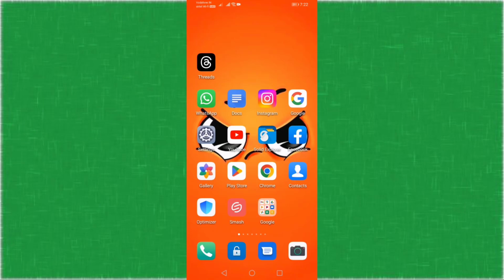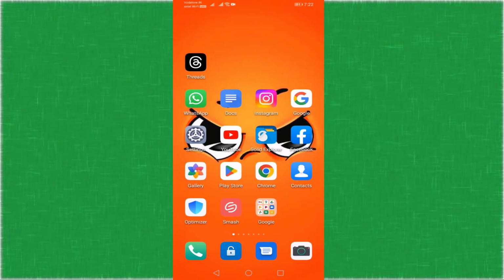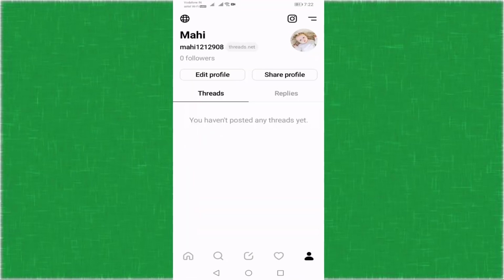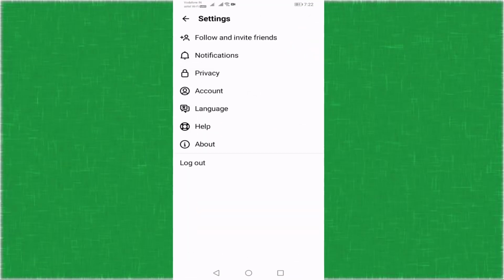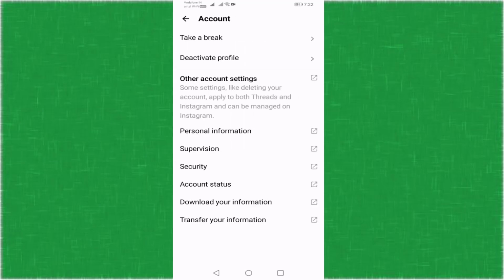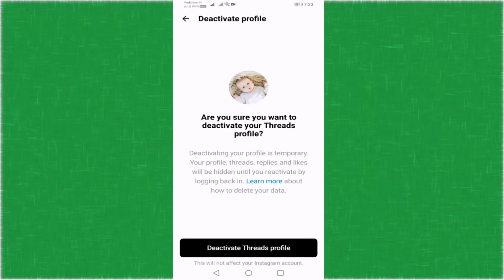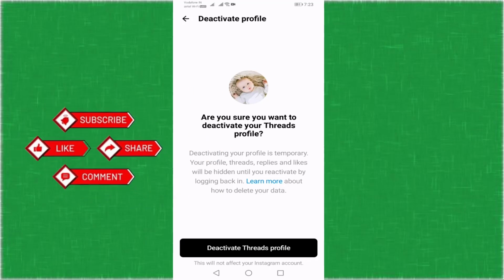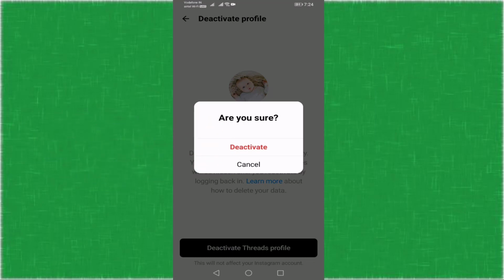How To Deactivate Threads Profile Temporary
How To Deactivate Threads Profile
Threads account Deactivate
Threads profile deactivate